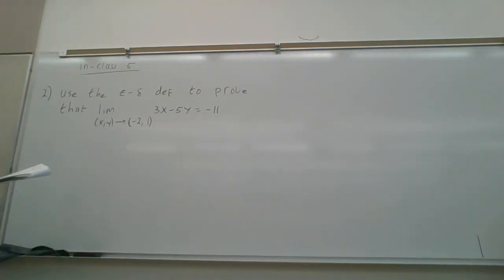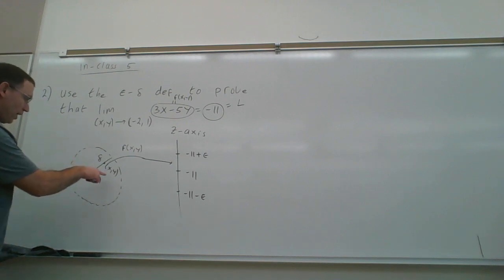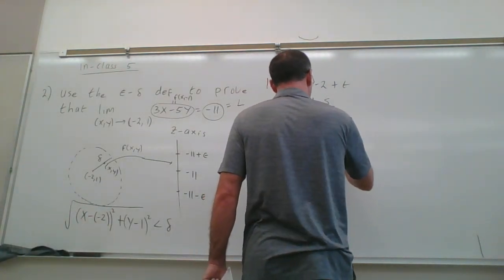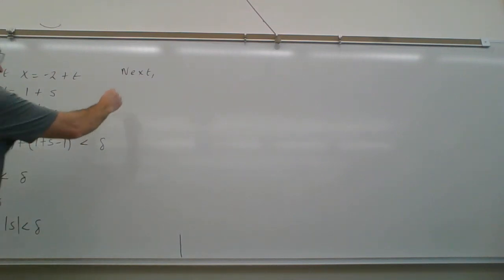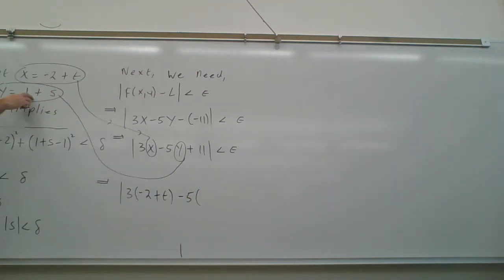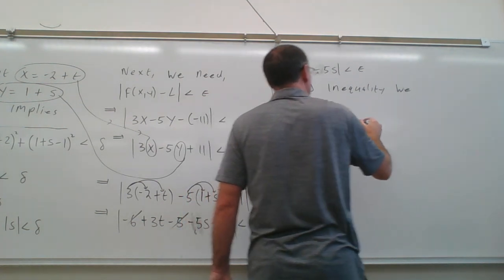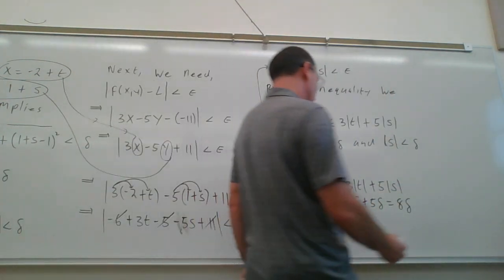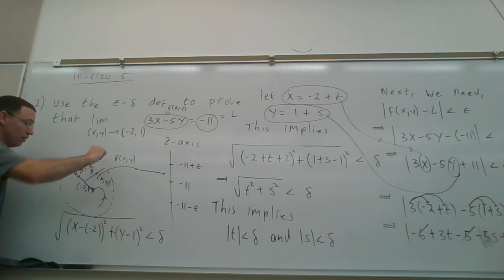In-class_5_P2_Math_250